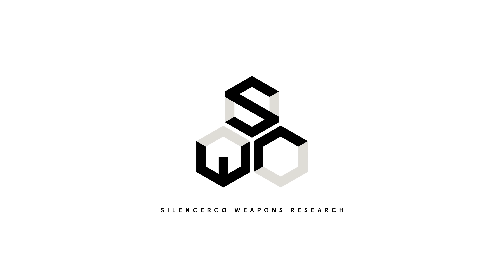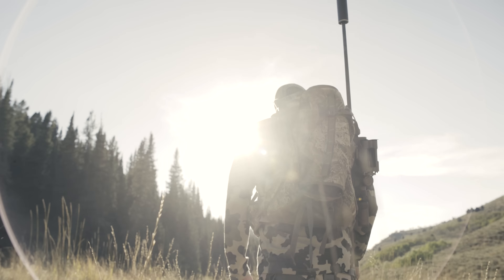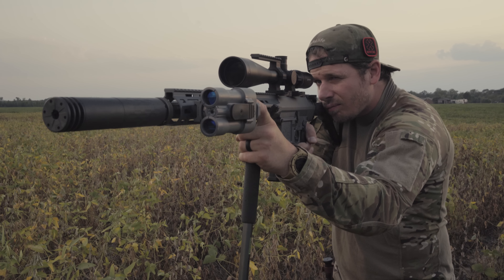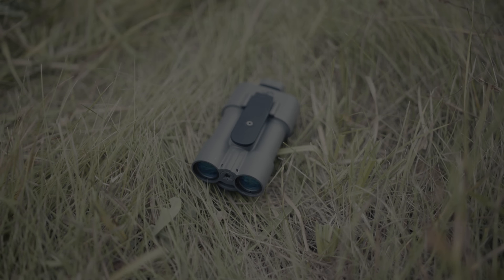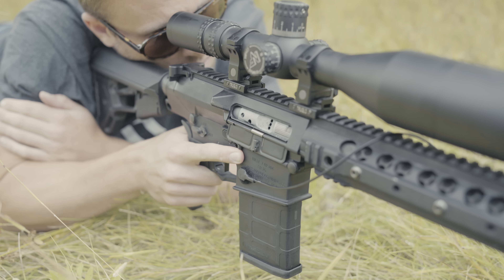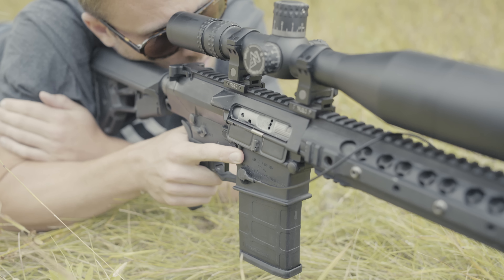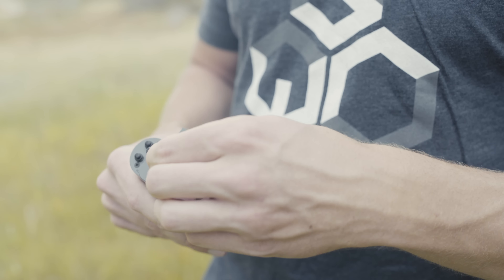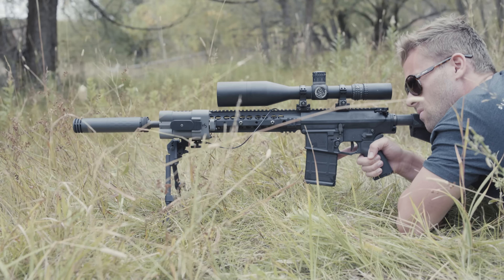How to Use the SWR Radius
SilencerCo Weapons Research™ has announced the first way in which we will take your capabilities BEYOND HUMAN. Watch the video to see how to install and operate the SWR Radius rail-mounted rangefinder.